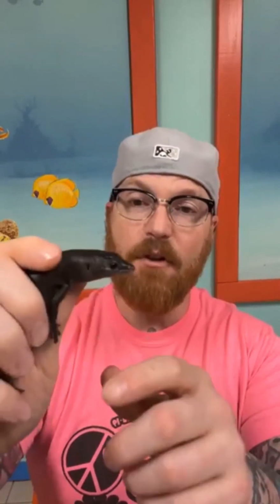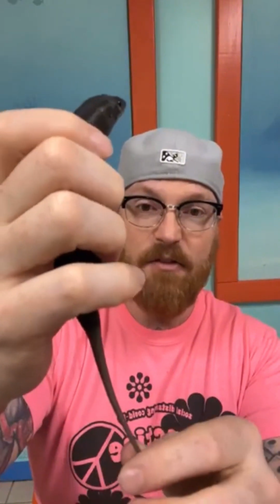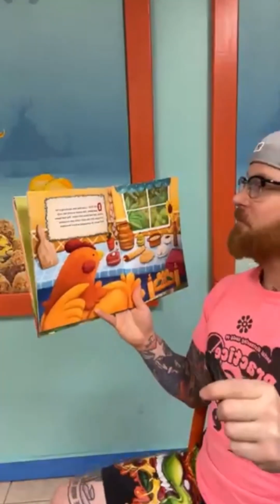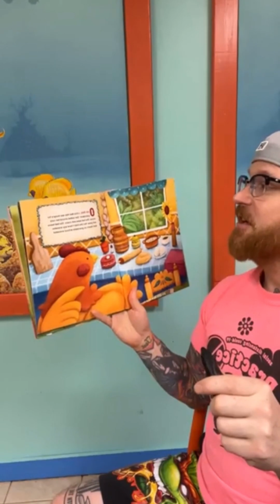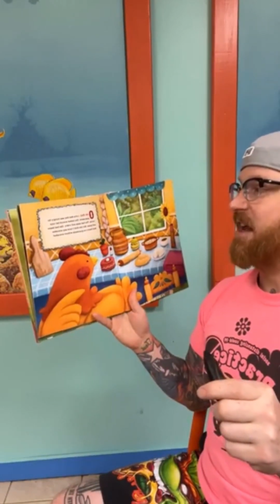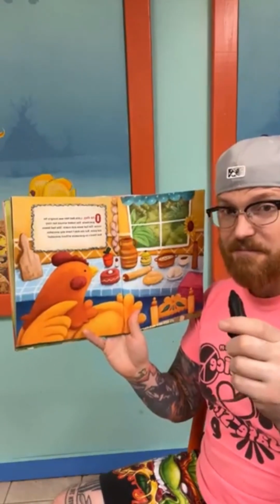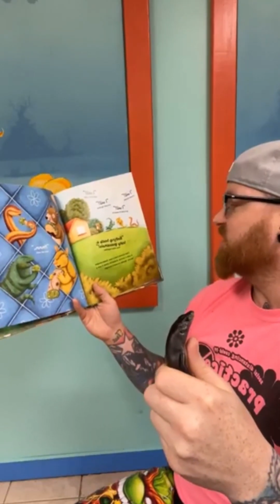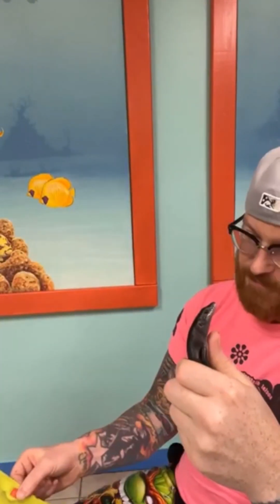Storytime with a black tree skink and “Holy Squawkamole”!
Storytime learning about a black tree skink while reading a fun book called, “Holy Squawkamole!: Little Red Hen Makes Guacamole”
by Susan Wood!